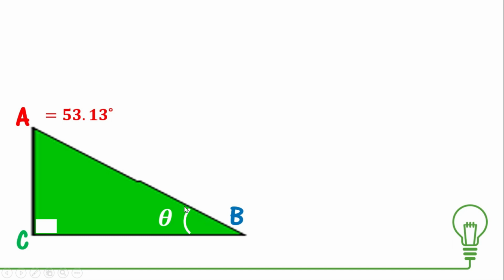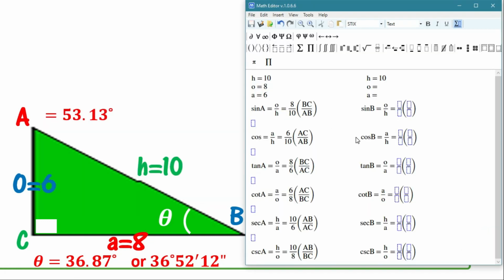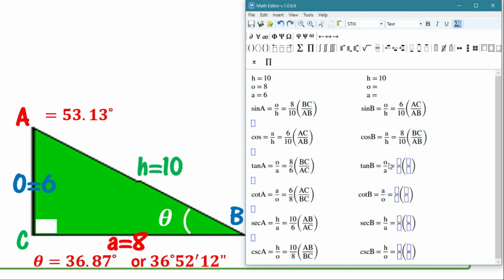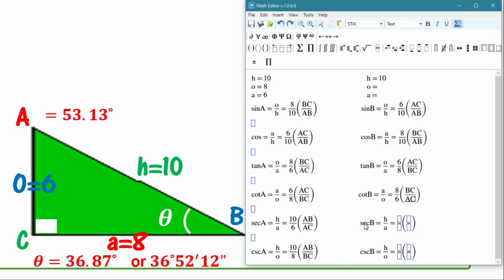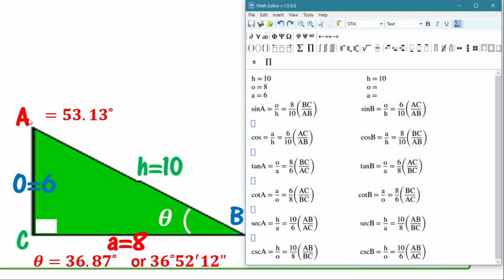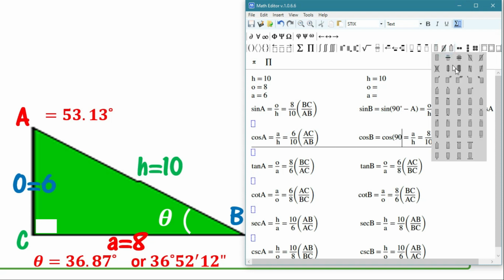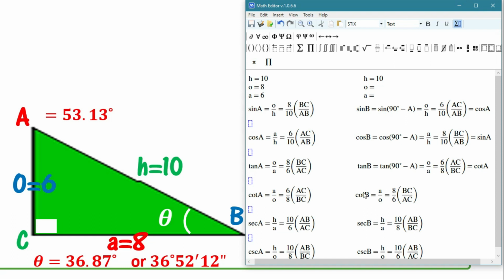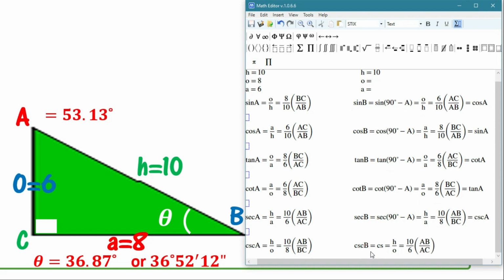Trigonometric Functions of Acute Angles Part 2